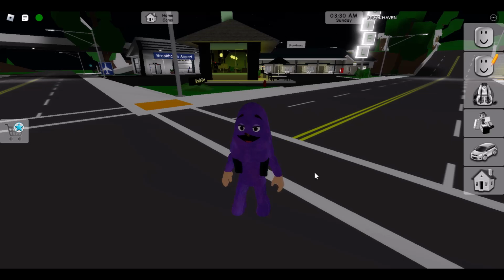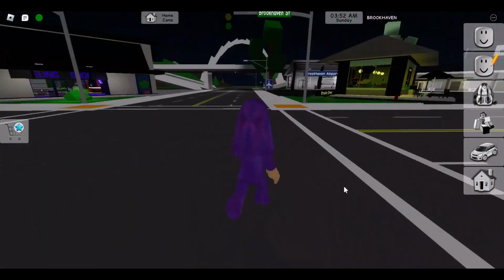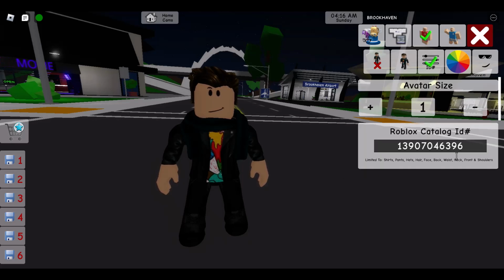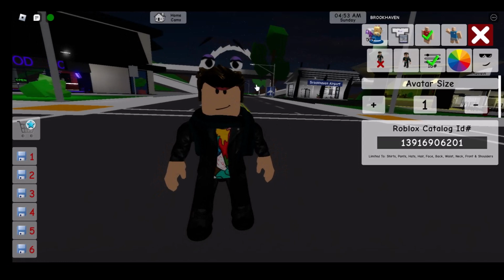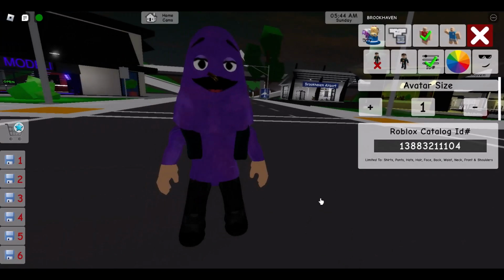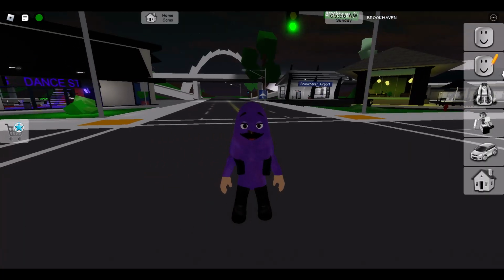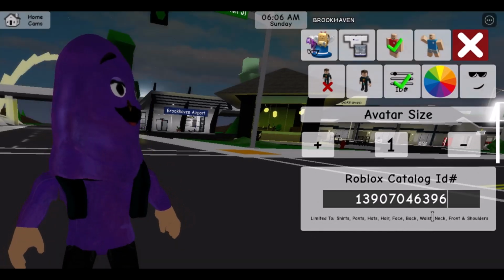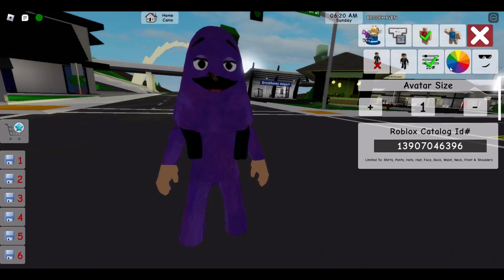Roblox: How to Turn avatar into Grimace in Brookhaven 🏡RP - Make grimace avatae in ROBLOX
Welcome to our Roblox Brookhaven RP Home tutorial, where we'll show you how to create a cool and spooky Grimace character! Follow along as we guide you through the process of customizing your character's appearance, including the perfect facial expression, to give your avatar a truly unique and intimidating look. Whether you're new to Brookhaven RP or a seasoned player looking to stand out, this step-by-step tutorial will help you unleash your inner Grimace. Get ready to transform your character and make a lasting impression in the Brookhaven RP community. Let's dive in and create the ultimate Grimace character together!

TIMESTAMPS
0:00 Introduction
0:45 step 1
1:30 step 2
2:23 step 3
3:20 conclusion